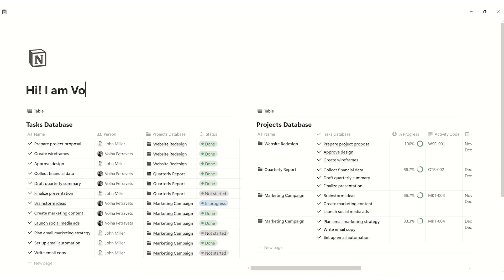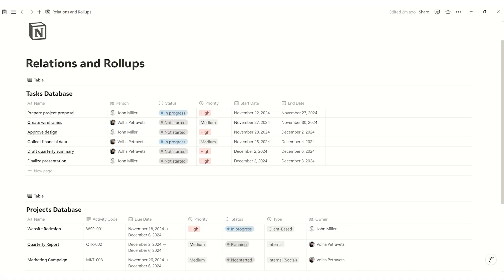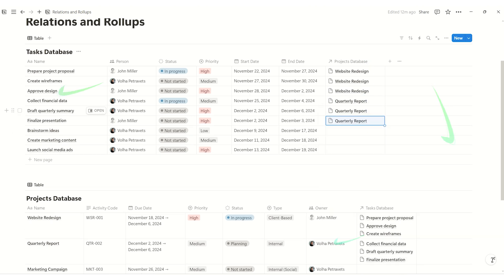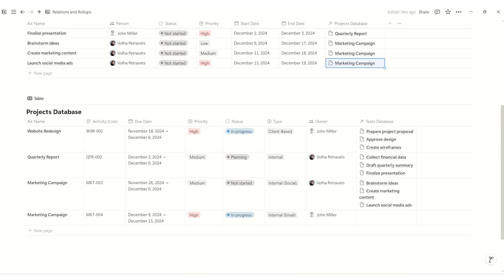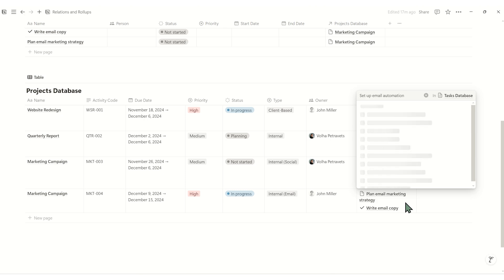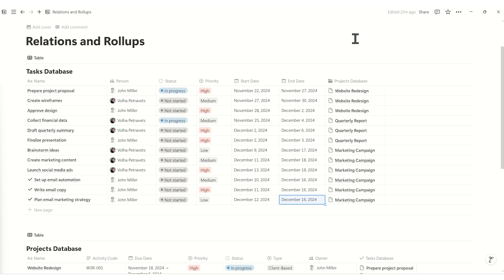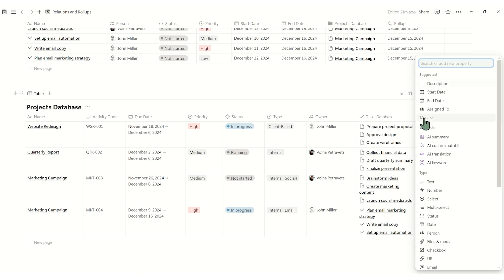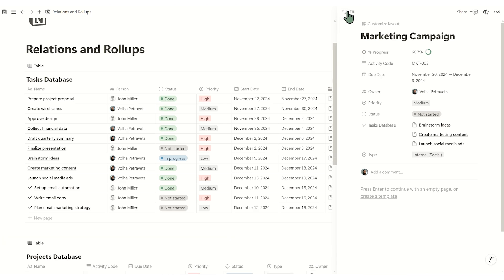Unlock Notion's Secret Superpowers: Relations & Rollups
In this video, I'll walk you through Relations and Rollups-two powerful features in Notion that can transform the way you manage tasks and projects. You'll learn how to link databases, automatically track progress, deadlines, and key details. Plus, I'll share some hidden tips to make your Notion workflow even more efficient!

Every contribution helps me keep creating and sharing useful resources. Thank you for being part of this journey!

Get up to 3 months of Notion Business + AI for free

Сhapters
00:00 Intro
00:24 Why Relations and Rollups Are Essential
01:00 Databases: Tasks and Projects
01:46 Setting Up Your First Relation
02:28 Hidden Tricks with Relations
05:45 What Are Rollups?
06:18 Adding a Rollup Property
07:06 Calculating Project Progress Without Formulas
08:15 Extra Tips for Better Workflow
08:33 Conclusion